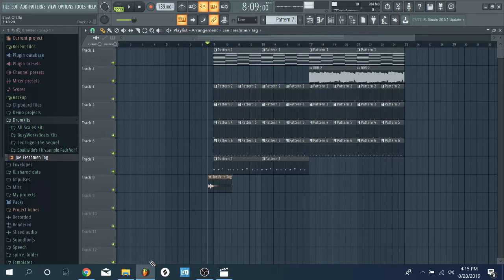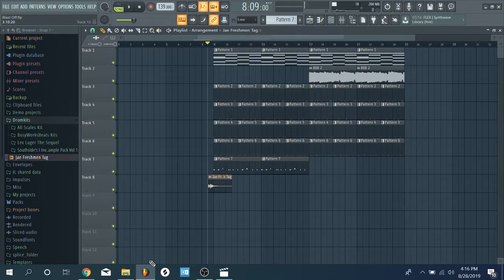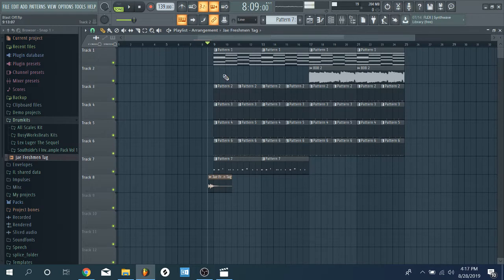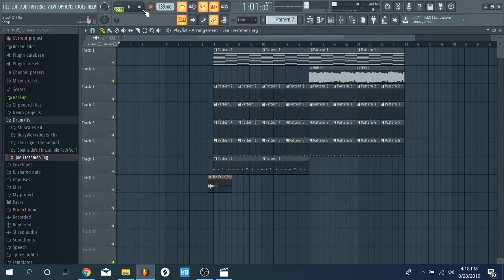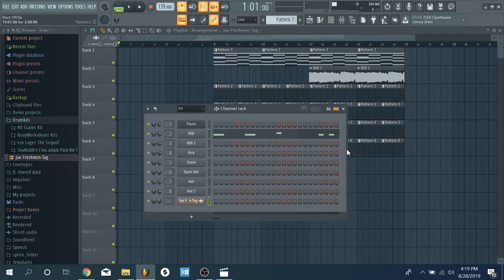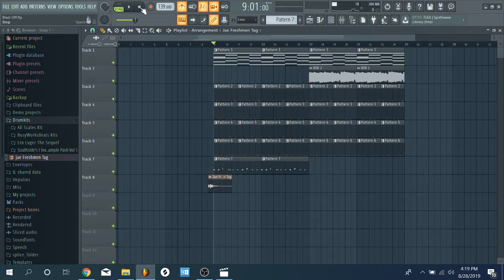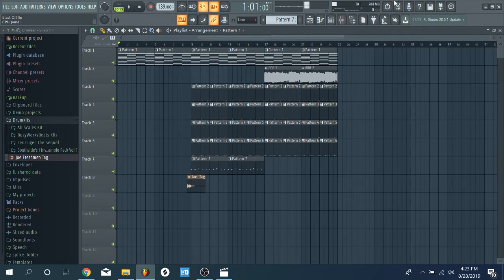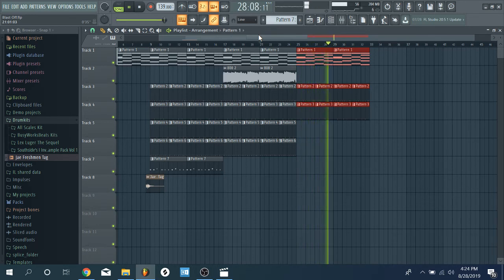How to Structure a Beat in FL Studio 20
Today I'm going to show you how to do song arrangements and it really simple to do..